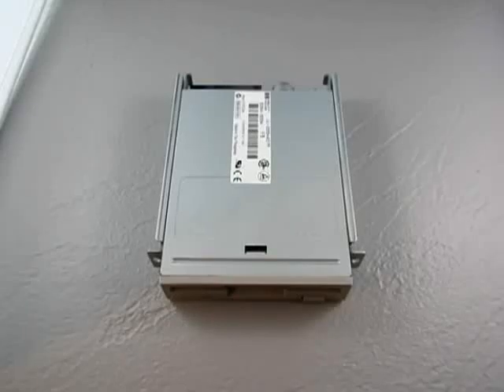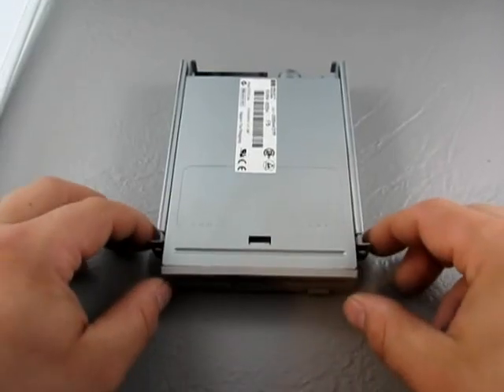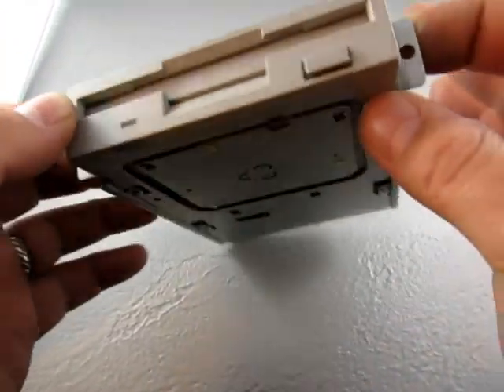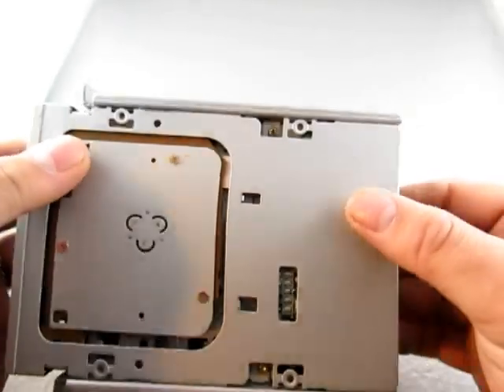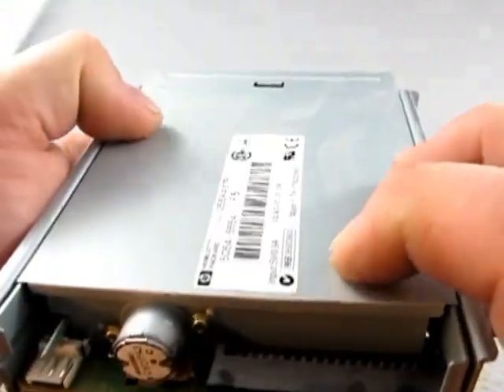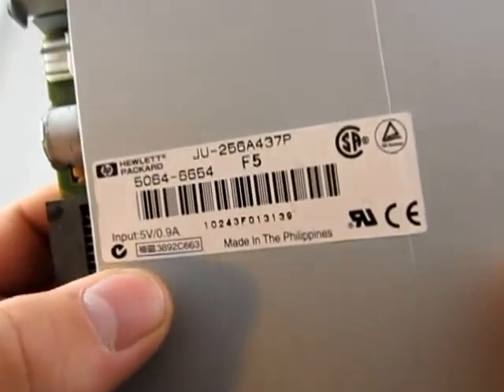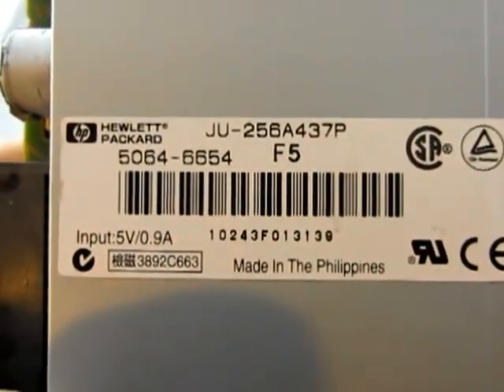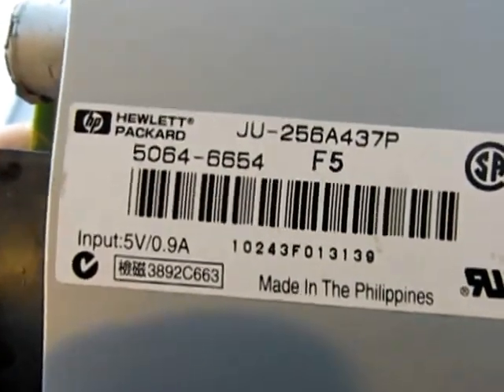8600 0662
Ebay Auction